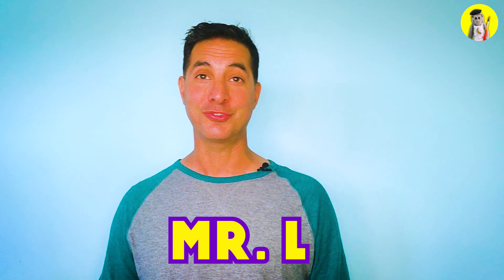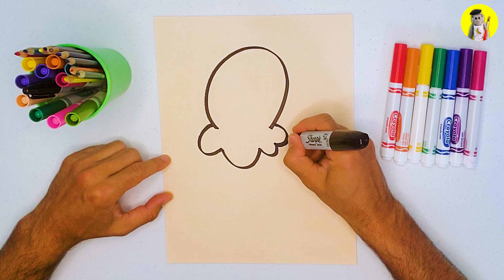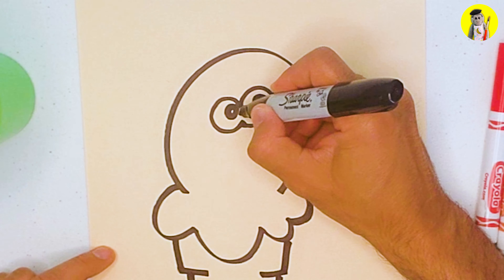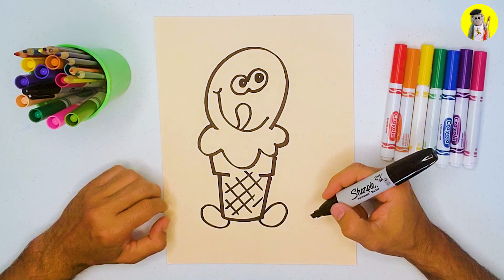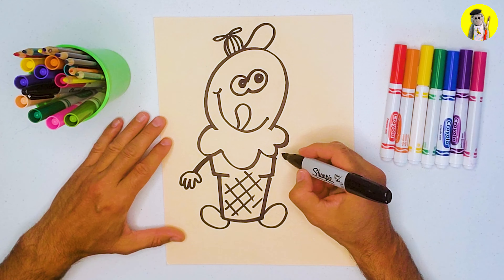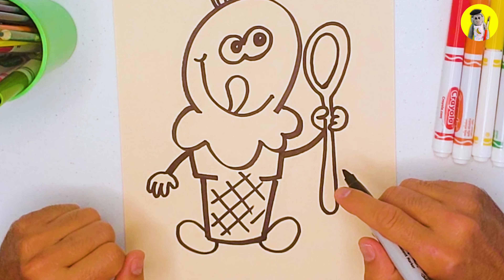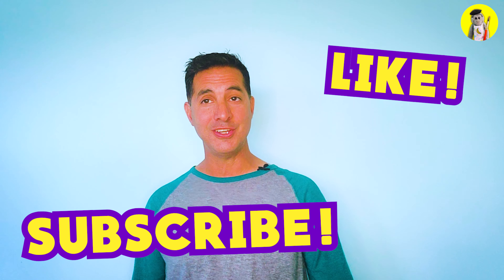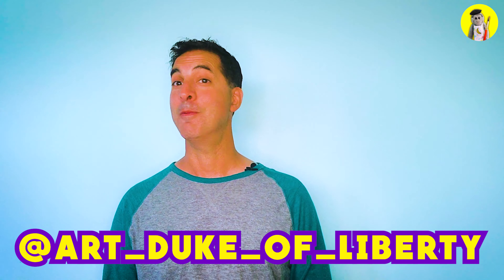HOW TO DRAW A CUTE ICE CREAM CONE FOR KIDS! (Easy Step By Step Drawing Lesson | Art for Kids)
Calling all KIDS who love ART! Learn HOW TO DRAW an EASY cartoon ICE CREAM CONE in this episode of Monkey Doodle - Arts & Crafts For Kids!

Bored in quarantine? Grab some markers, a piece of paper, and follow along with me, Mr. L, as I teach you how to draw ICE CREAM step by step.

WANT TO SHOW OFF YOUR ART in next week’s video?

GOT A VIDEO REQUEST for Mr. L and Babi?

HOW TO DRAW A BEAUTIFUL ROSE FOR KIDS! (Quick & Easy Step by Step Drawing Lesson | Art for Kids)

HOW TO DRAW A CRAZY SLICE OF PIZZA FOR KIDS! (Easy Step By Step Drawing Lesson | Art for Kids)

Hi, I'm Mr. L and welcome to Monkey Doodle: a channel where we post ART, CRAFTS, and DRAWING lessons for kids!

With the help of my friend Babi the Monkey, I'll teach you how to draw all sorts of crazy, silly characters and cartoons, and we'll have fun along the way! 🐵

Edited by Nikki Dee in Adobe Premiere Pro